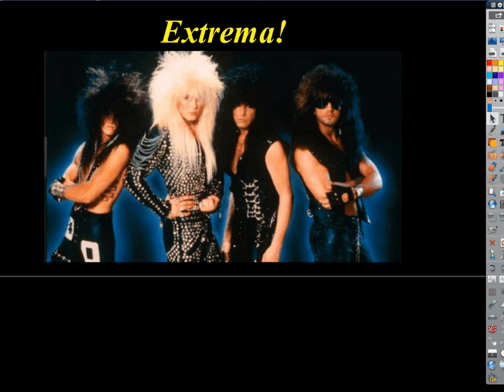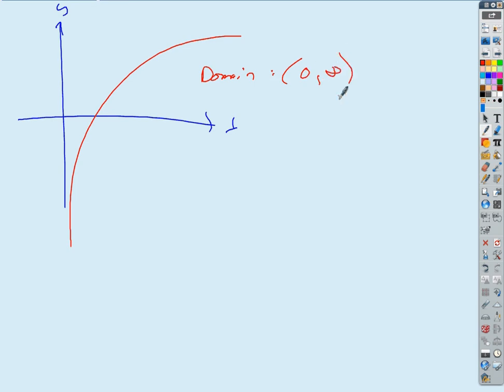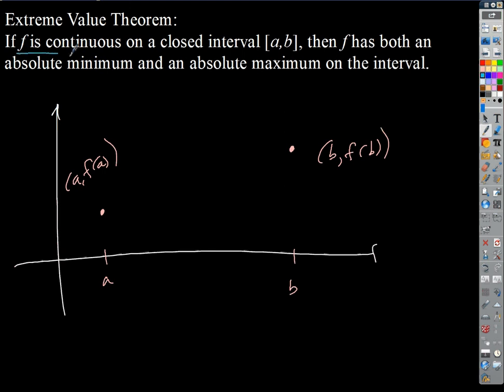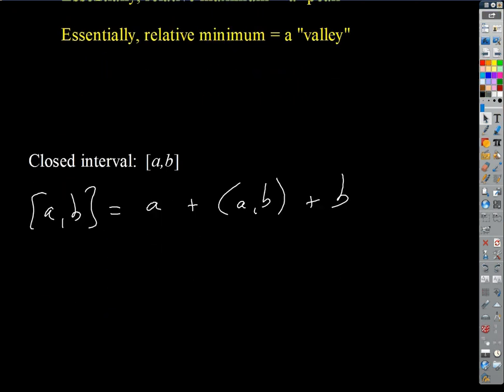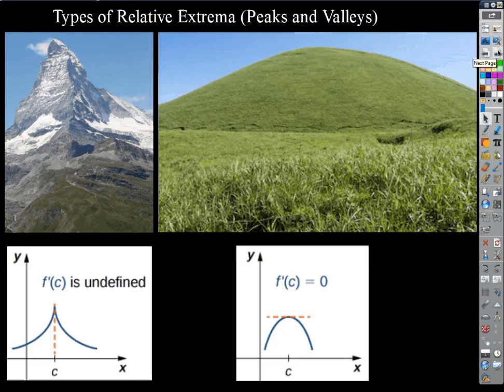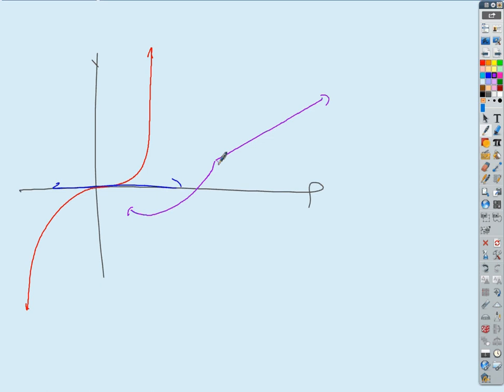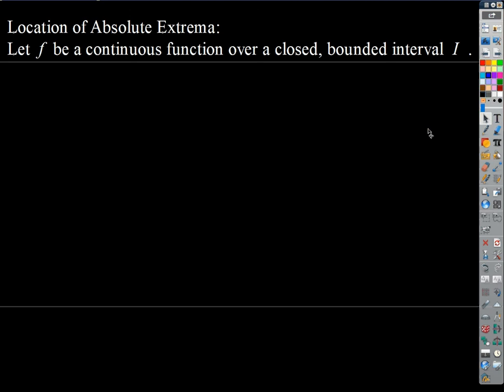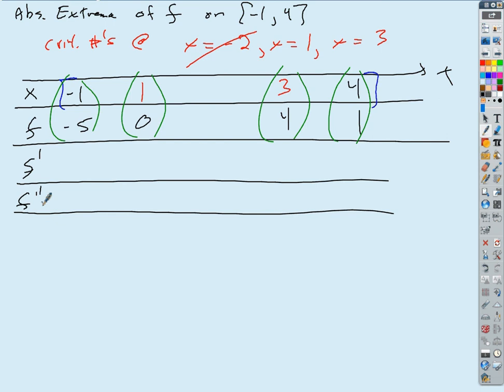2020 01 31 Extrema!